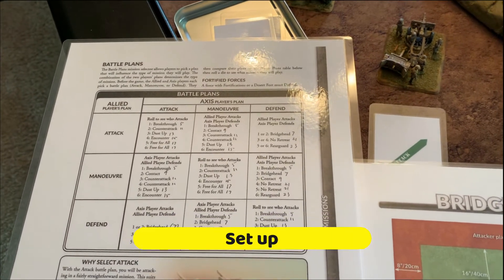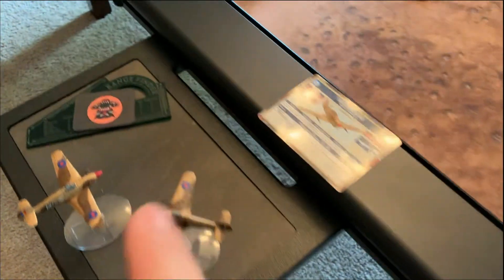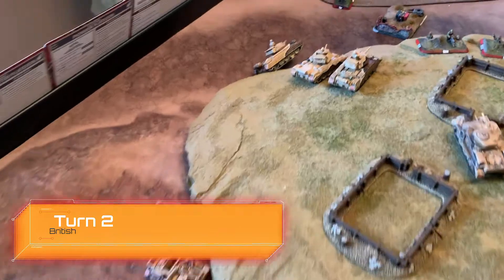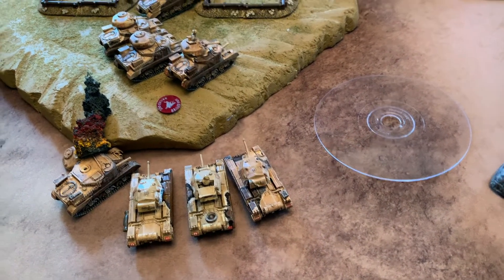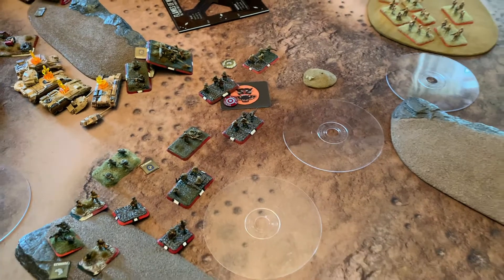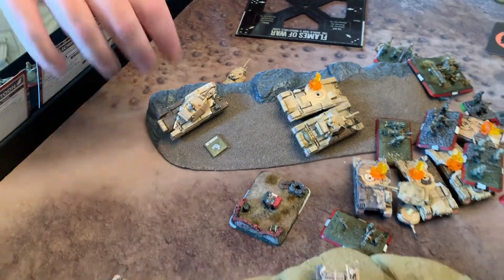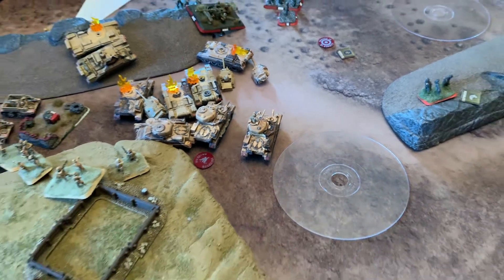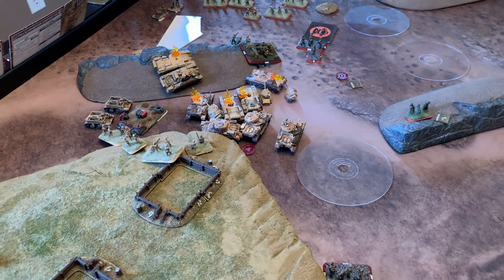Gazala Turn 1 Battle 3- Flames of War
Our first battle of the Gazala campaign run by Breakthrough Assault.